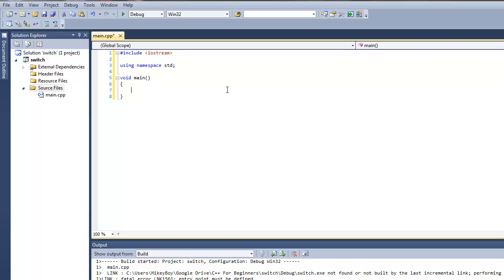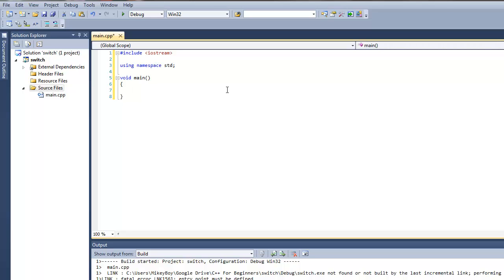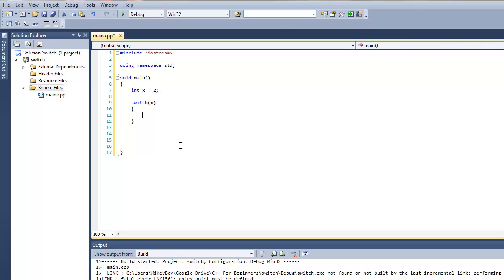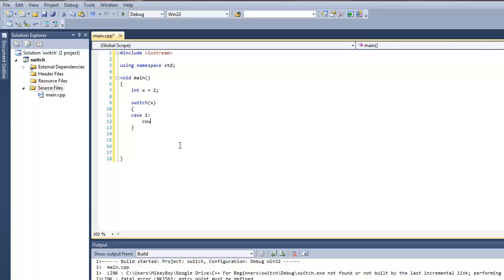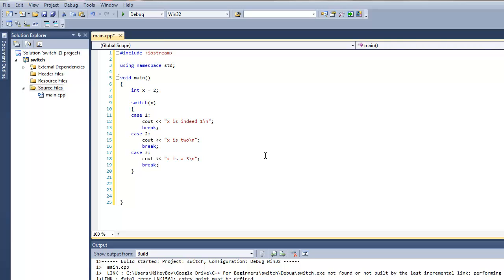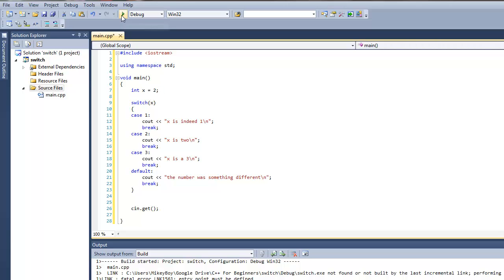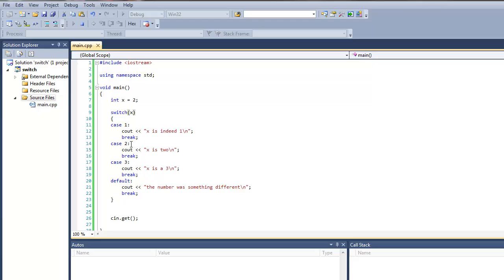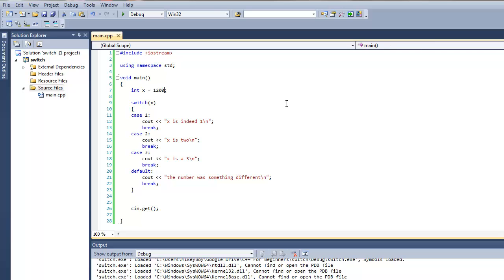C++ For Beginners: Episode #10 - Switch Statement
In this episode we learn how to use a switch statement, which is very similar to the if statement.